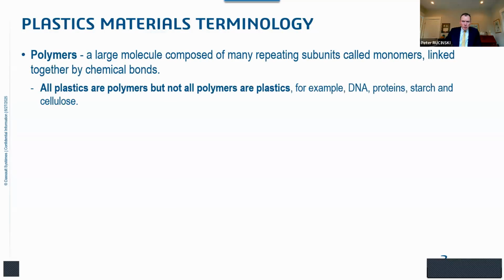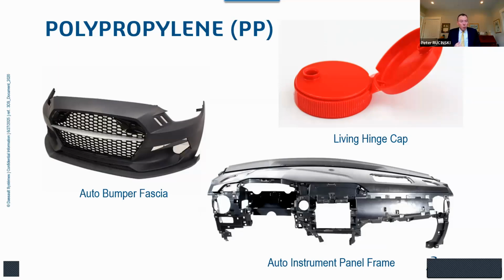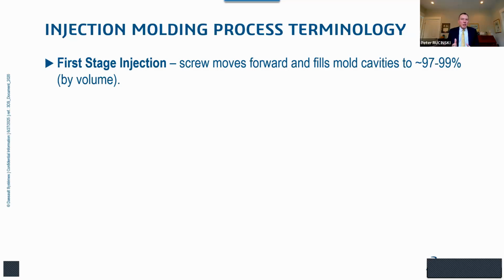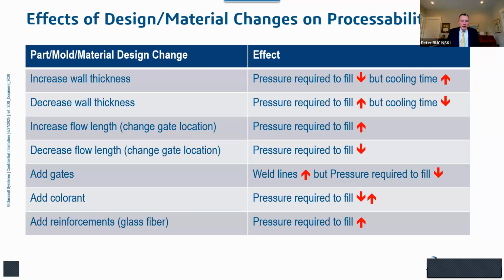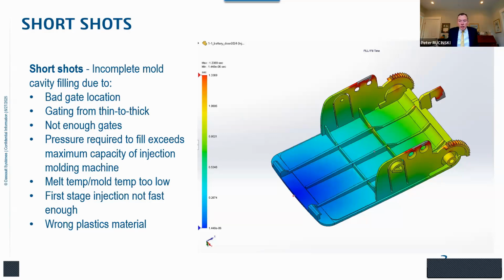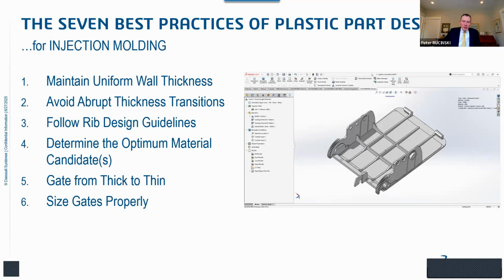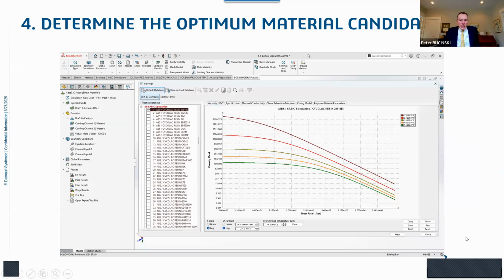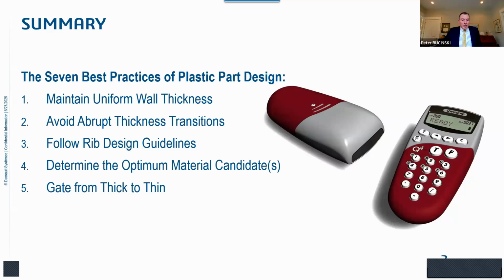The 7 Best Practices of Plastics Part Design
This video will provide a high-level overview of plastics materials data science and mold design & injection molding terminology. More in-depth detail will cover the most common injection molding manufacturing defects that cause time delays and budget overruns, and how those defects can be predicted and avoided through the use of CAE simulation.

Gain insight on the 7 best practices of injection molded plastics part design and how adhering to those best practices can result in molds that work right the first time, higher quality parts and lower manufacturing scrap.